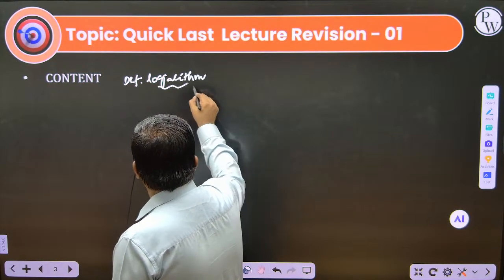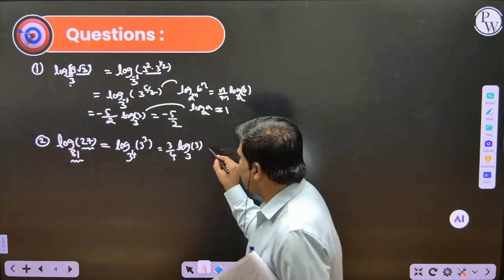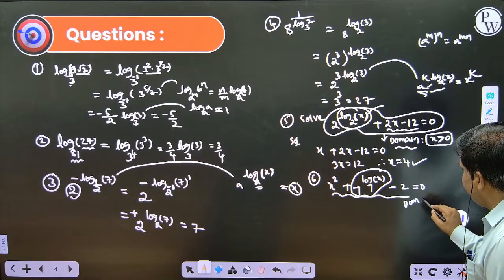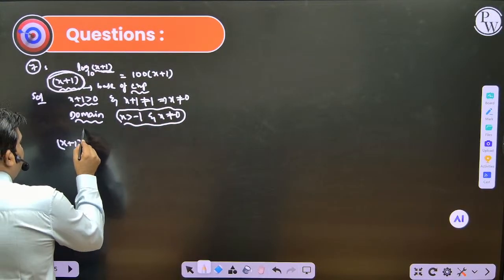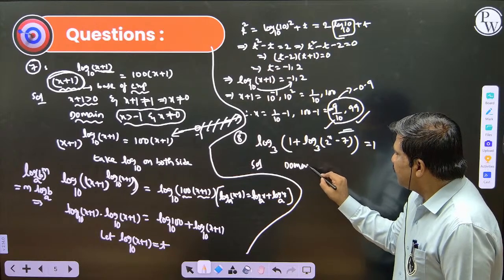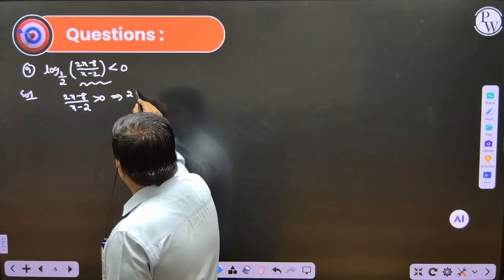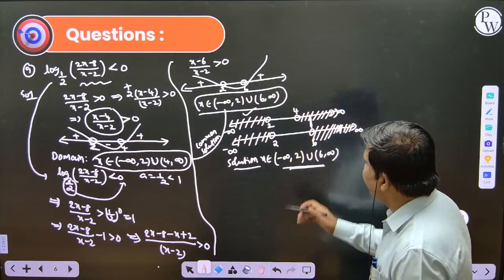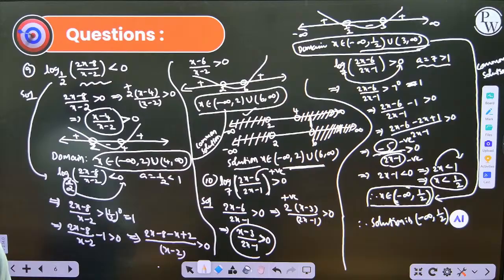11TH JEE MATHEMATICS 16-05-2026